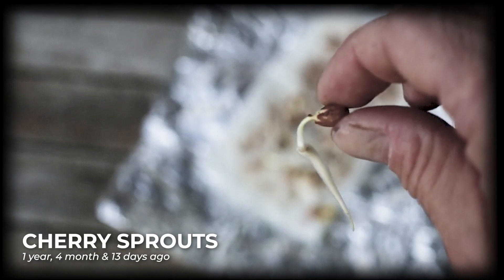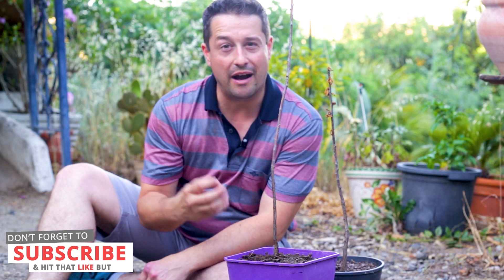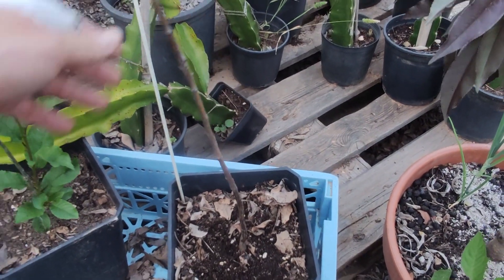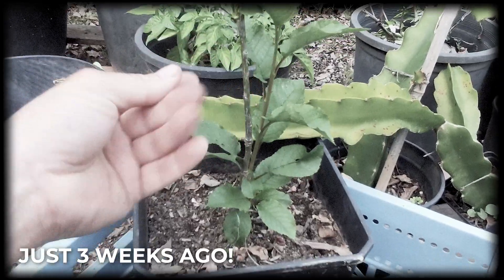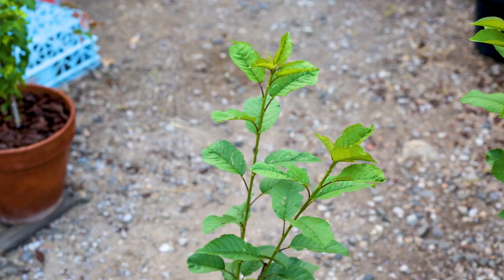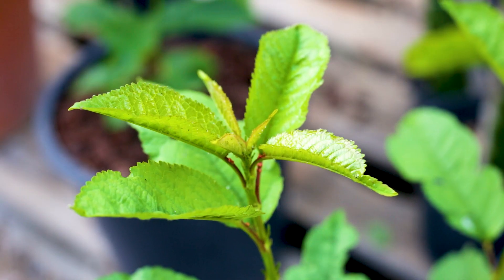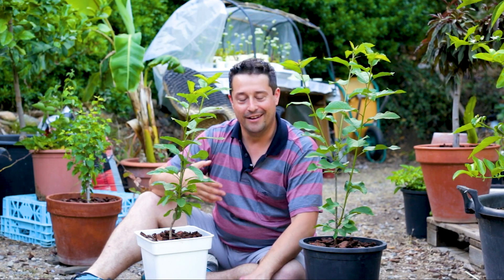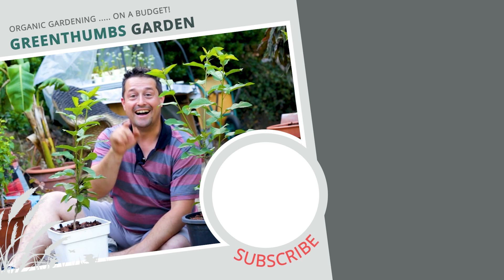Don't Make This Mistake When Growing Cherries from Seed - Cherry Tree From Seed Update 3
It's been 1 year 4 months since we sprouted our little Cherry seedlings and since then they have come on tremendously, we have had however some problems and not all have survived. In this video ill show you what I've learned from this experience and what steps you can take to hopefully avoid cherry tree root rot.

⚒️ classic Bypass Pruner Gardening Sheers
⚒️ Corona RazorTOOTH  Folding Pruning Saw
⚒️ Extendable Heavy Duty Bypass Limb and Branch Lopper
⚒️ Pitch Fork Professional Grade
🌿 Organic Hydrolyzed Fish and Seaweed Fertilizer
🌿 Soil Acidifier, 6 lb For Acid Loving Plants!